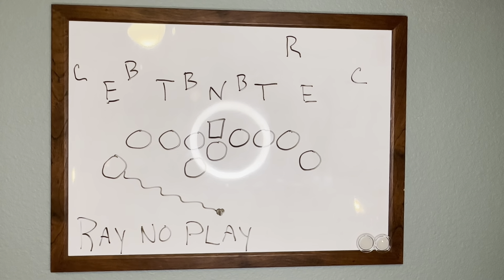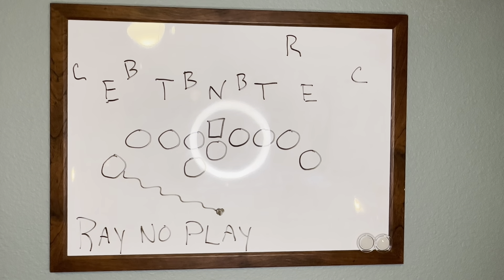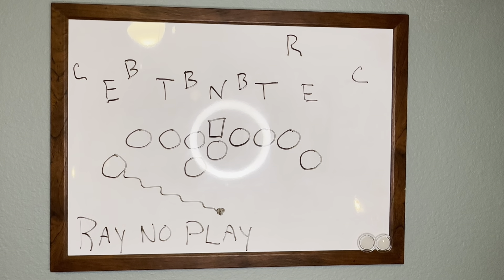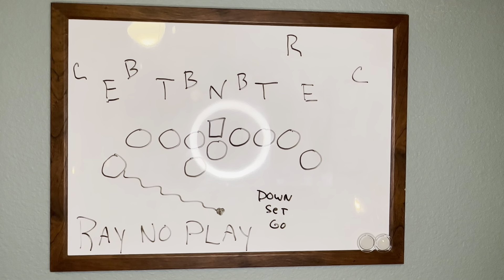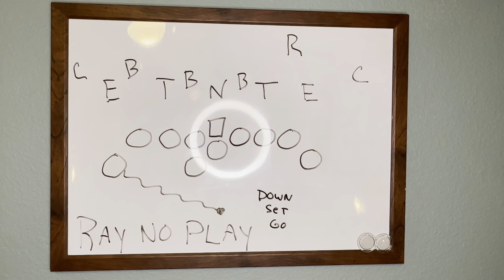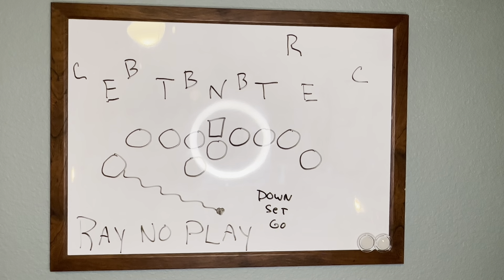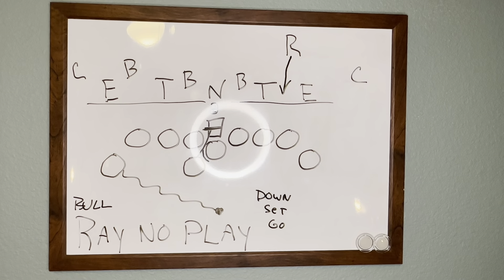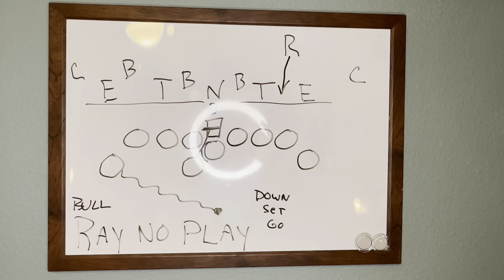Double Wing Offense!!! Ray No Play!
Learn the offensive weapon that is Ray No play. In this video I discuss Ray No play and how I employ this as an offensive weapon in my Double wing offensive attack.

I’ve helped coaches around the country win youth championships with a thought out thorough understanding of the rules of youth football combined with a systemic approach to offensive production on the ground.

Coach B
Vacaville Bengals HC/OC
Solano Ravens HC/OC